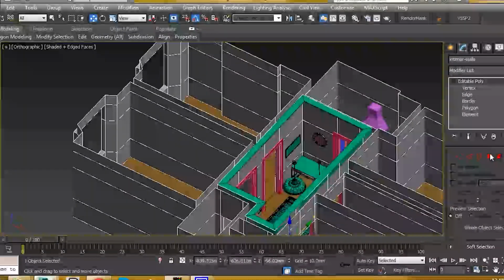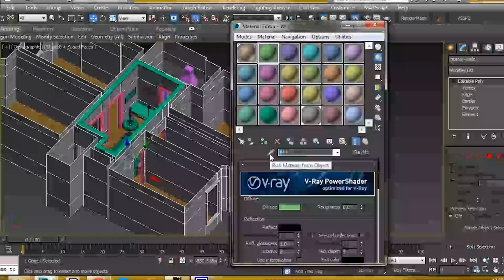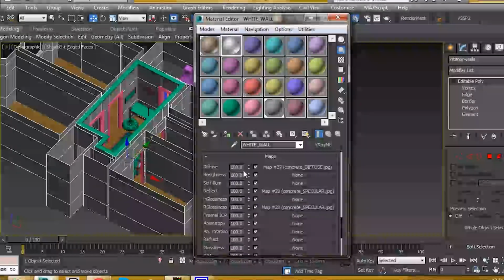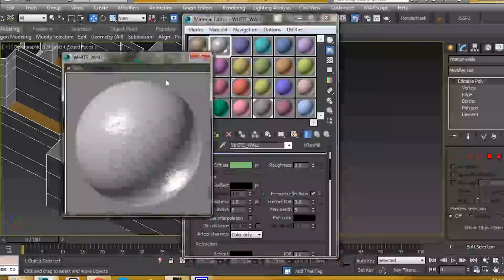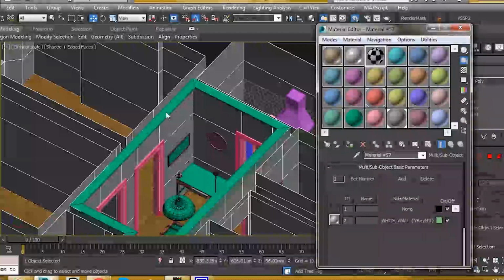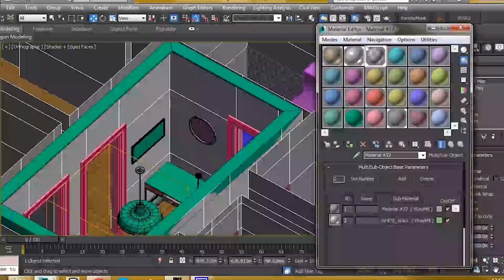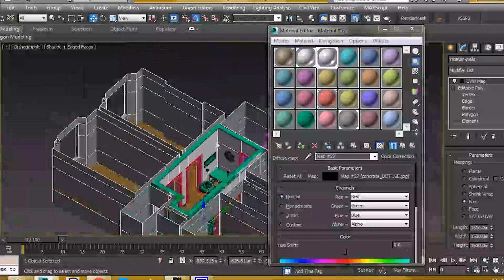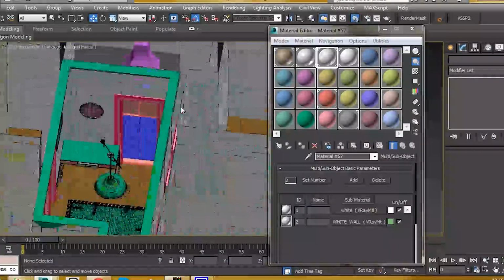Interior Design Tutorial For Beginners in 3ds Max FULL TRAINING PART 14